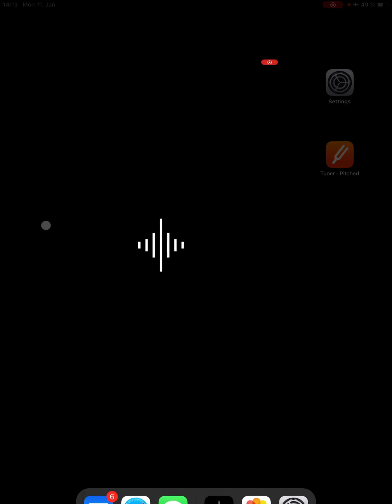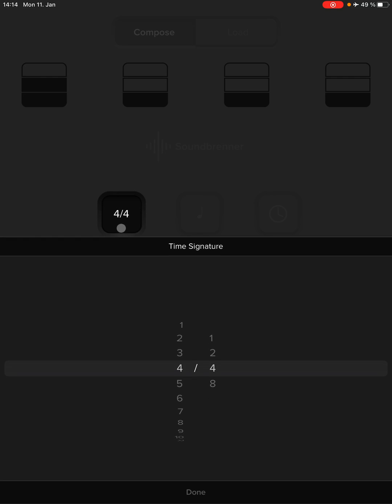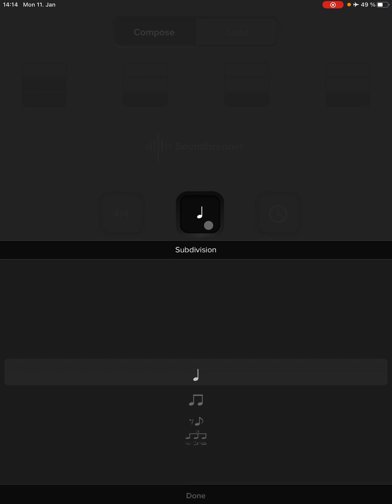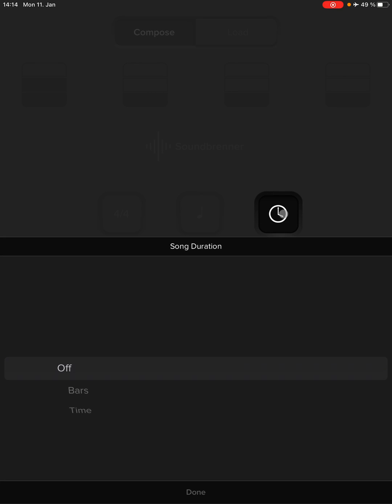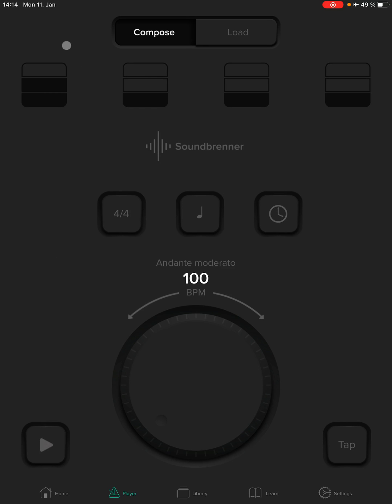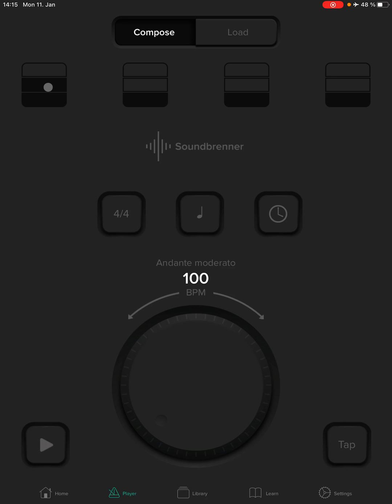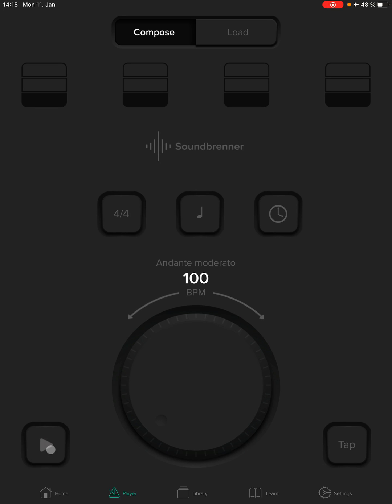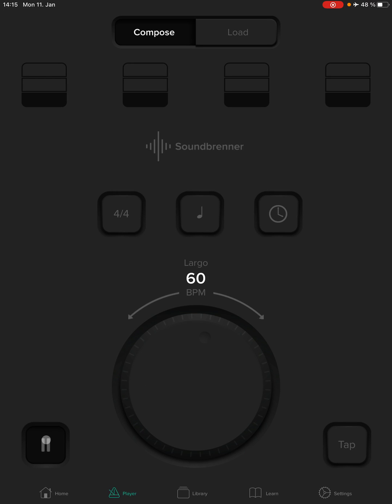Soundbrenner Metronome App - Basic Set-Up